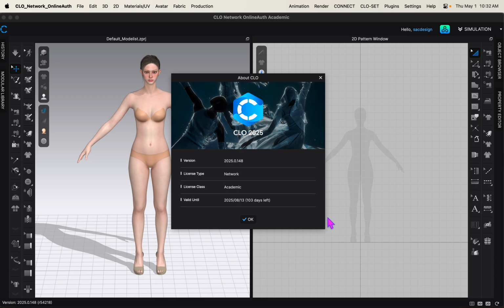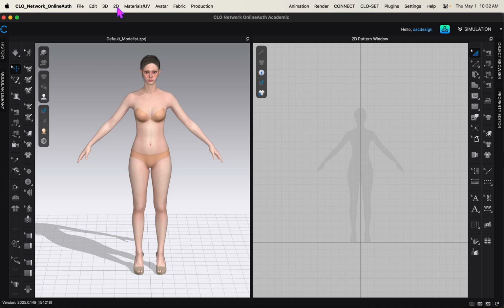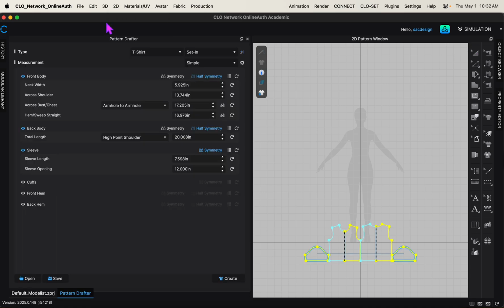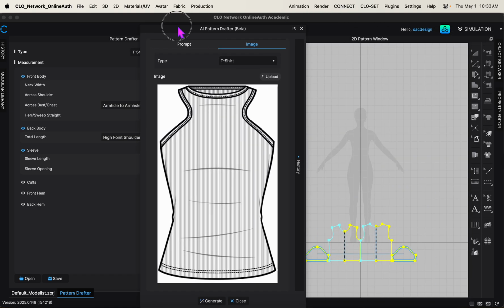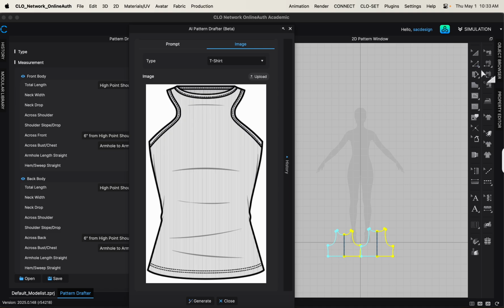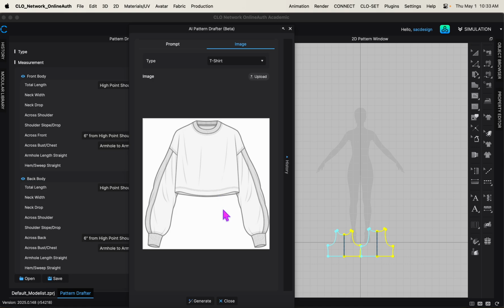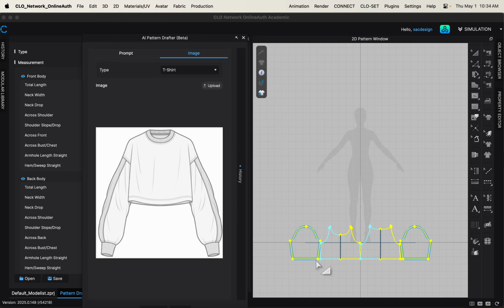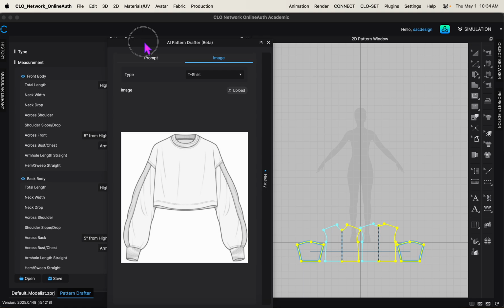Auto Pattern Drafting Tool from just an Image in CLO 2025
This video is testing out the new AI pattern drafting tool in CLO by importing a sketch and seeing how well the computer can auto draft a pattern.